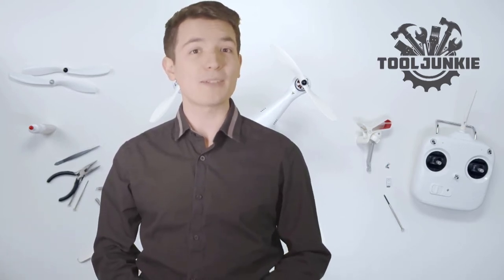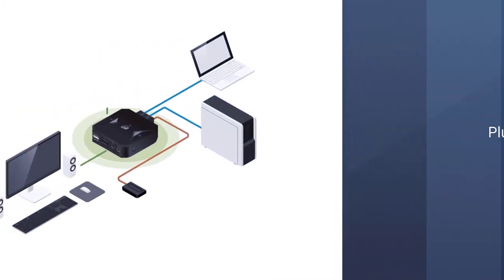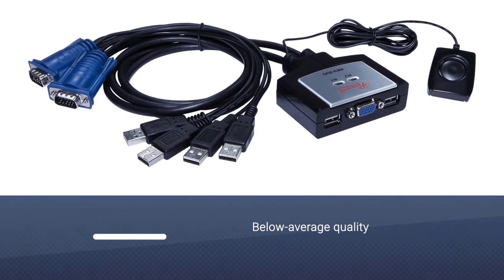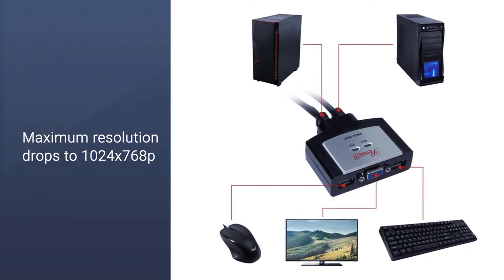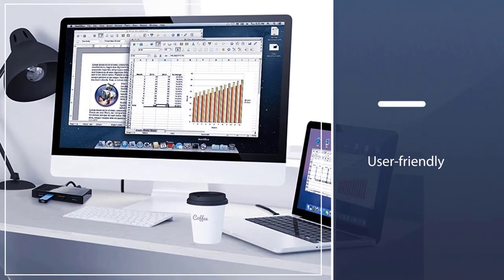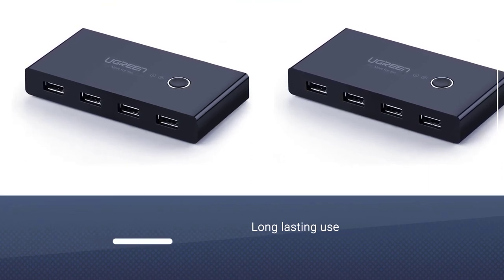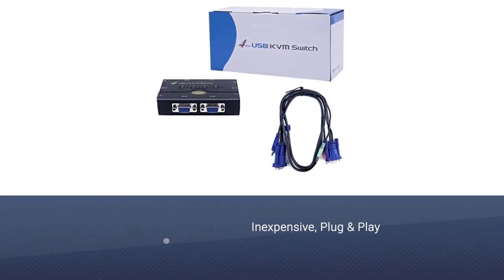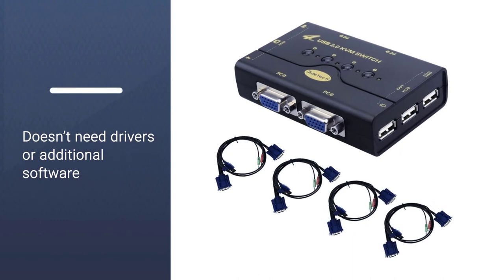Best KVM Switch in 2023 - Top 5 KVM Switches Review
Links to the best KVM switch listed in this review video:
► 1. IOGEAR GCS52DP KVM Switch
► 2. Rosewill RKV-2UC – 2Port USB KVM Switch
► 3. ULBRE Soho
► 4. UGREEN USB Switch Selector
► 5. JideTech 4 Port VGA KVM Switch

🕝Timestamps🕝
0:29 -Introduction
0:36 -IOGEAR GCS52DP KVM Switch
1:17 -Rosewill RKV-2UC – 2Port USB KVM Switch
2:00 -ULBRE Soho
2:43 -UGREEN USB Switch Selector
3:31 -JideTech 4 Port VGA KVM Switch

★What is a KVM switch?
A KVM switch (with KVM being an abbreviation for "keyboard, video and mouse") is a hardware device that allows a user to control multiple computers from one or more[1] sets of keyboards, video monitors, and mice.

❂ What is the best KVM switch to buying?
If you are looking for the top KVM switch available in the market, then you are in the right place. The Tool Junkie team strives to collect as much information as possible, read lots of user-based reviews, and rank them by many different factors such as product features, price, performance, and more.